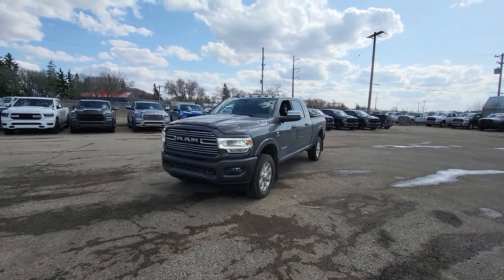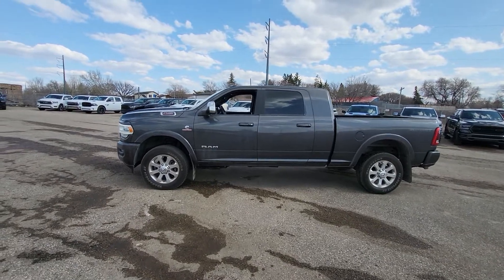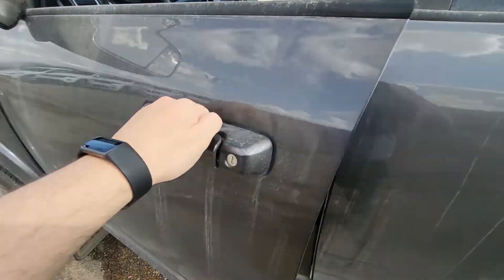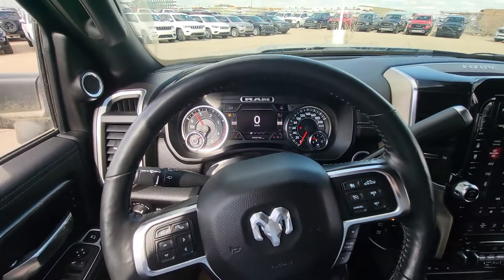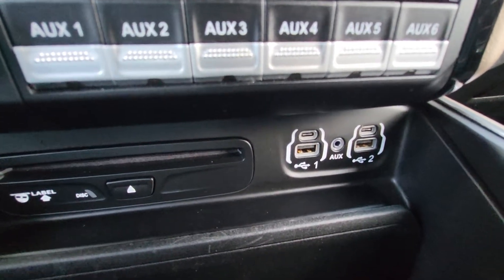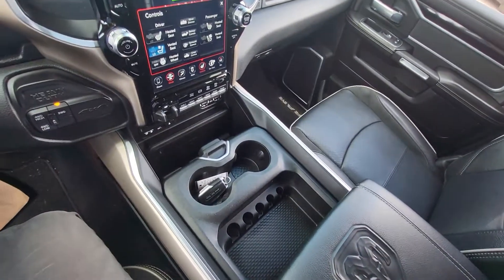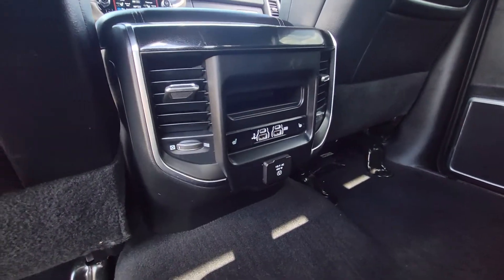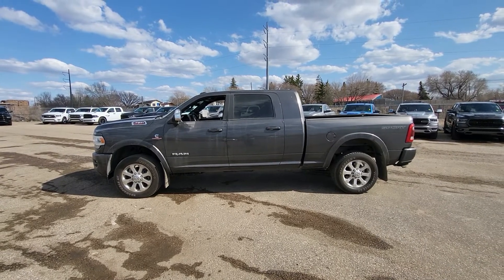2019 Ram 2500 Laramie Mega Cab